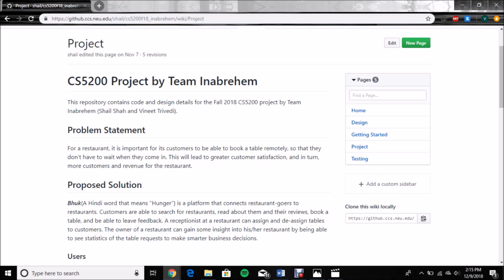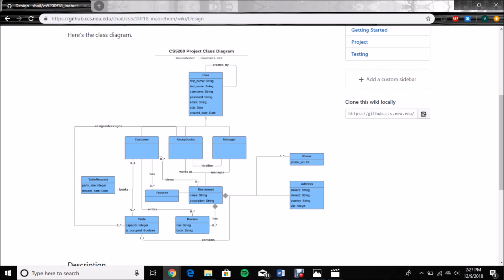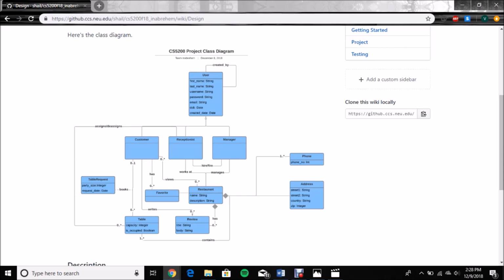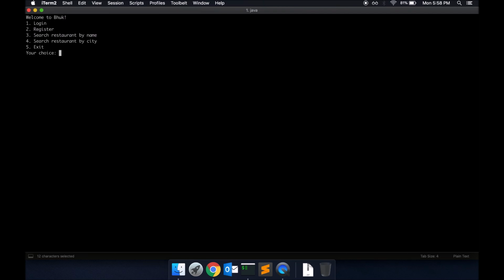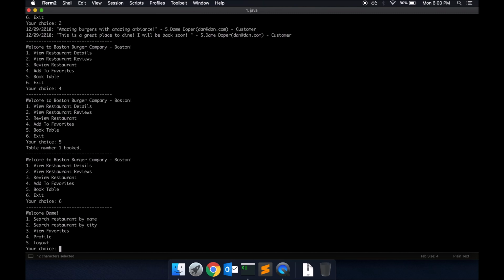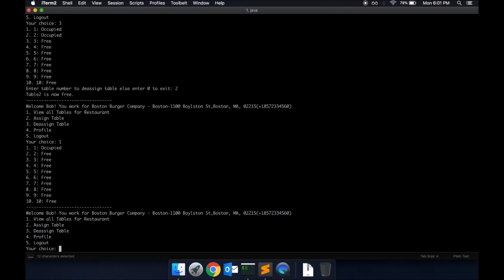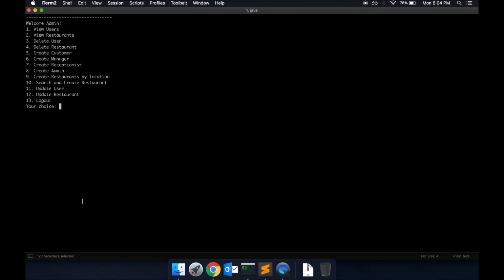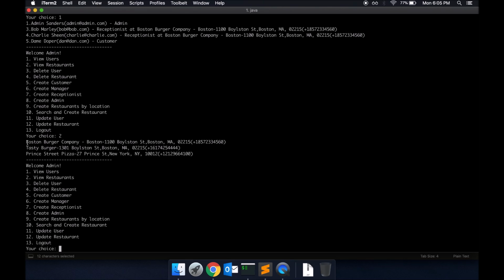Team Inabrehem - Bhuk Application